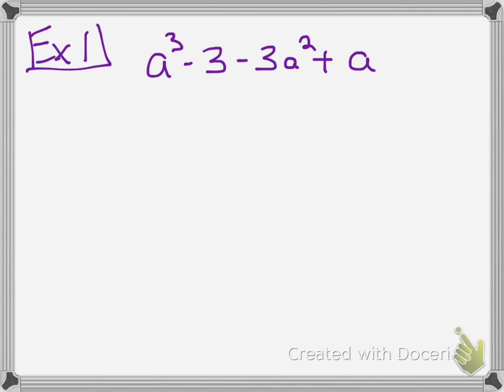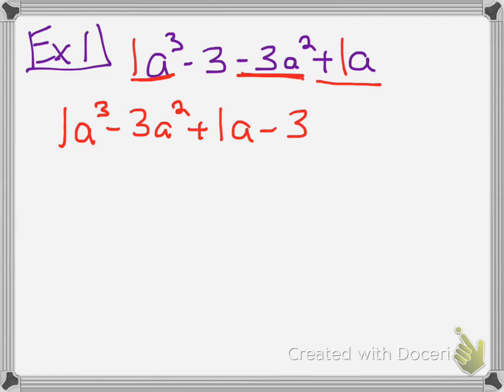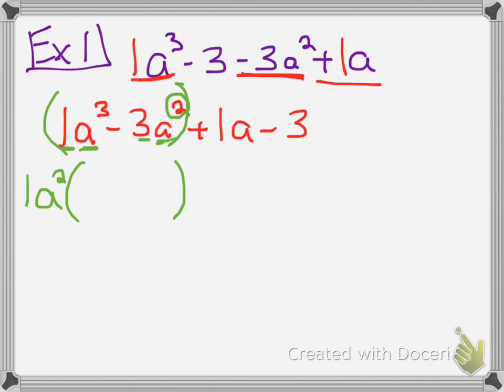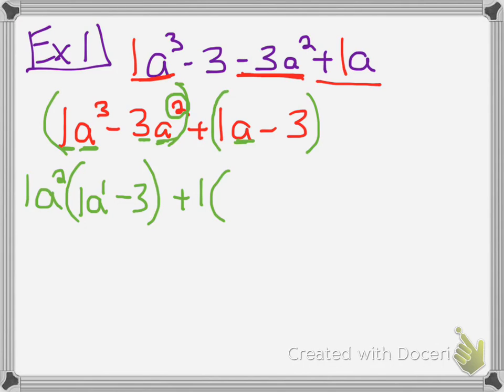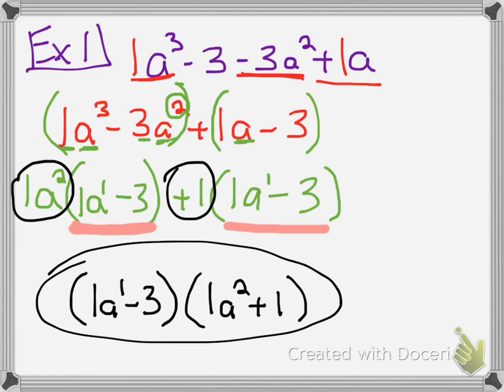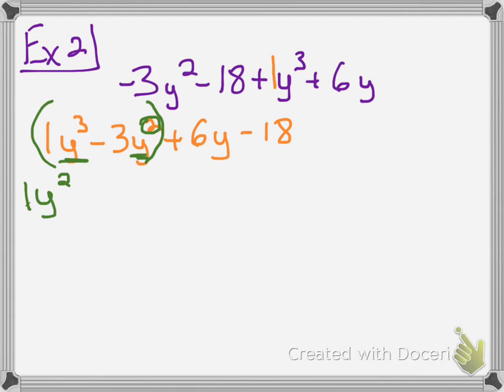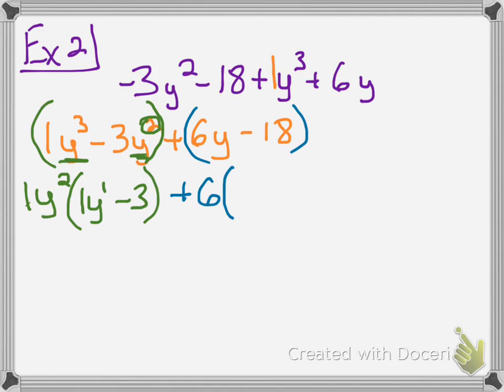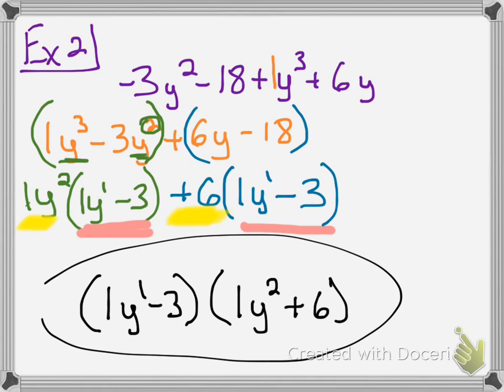ALG Lecture #11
This video screencast was created with Doceri on an iPad. Doceri is free in the iTunes app store.